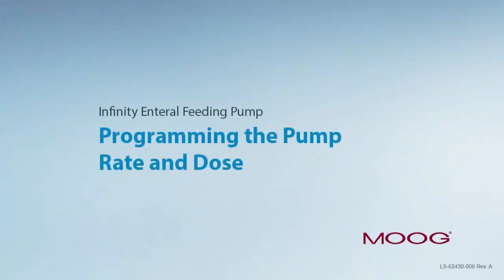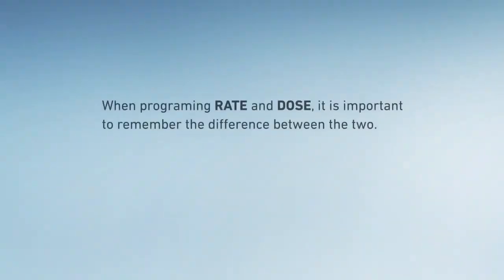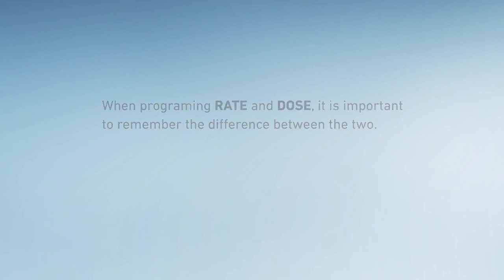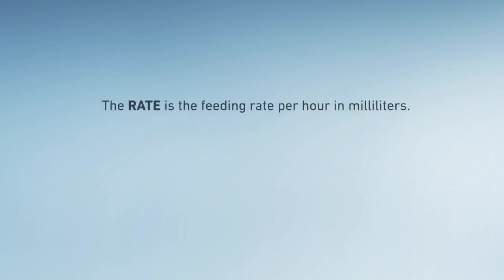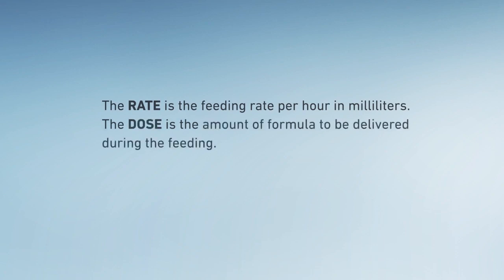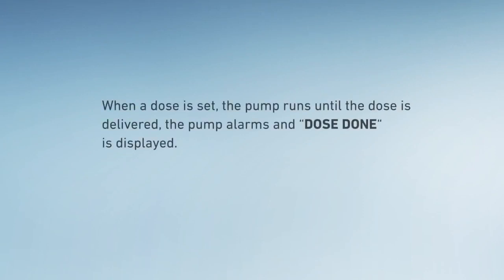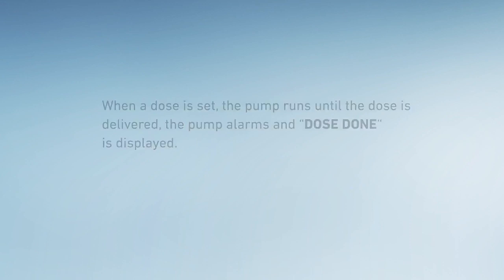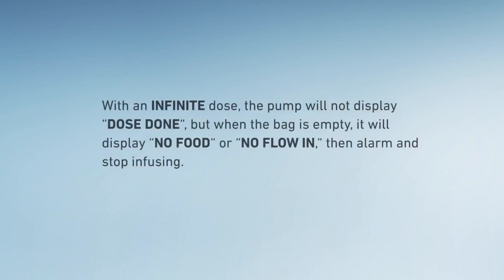8) Infinity Enteral Feeding Pump - Programming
Moog EnteraLite Infinity Enteral Feeding Pump is the first and only truly 100% mobile nutrition delivery system. Infinity Pump is in small size, portability, and ease of use, enabling patients of all ages to adhere to recommended feeding regimens and schedules to get the nutrition they need for living. Both pediatric and adult tube-fed patients have used it.

Moog EnteraLite Infinity Enteral Feeding Pump-